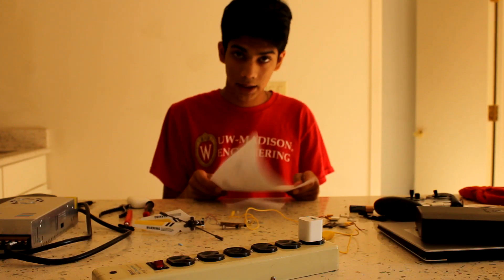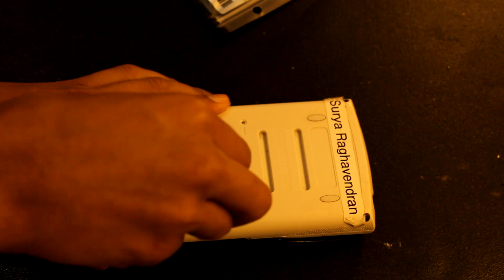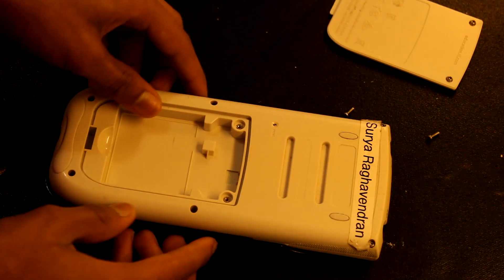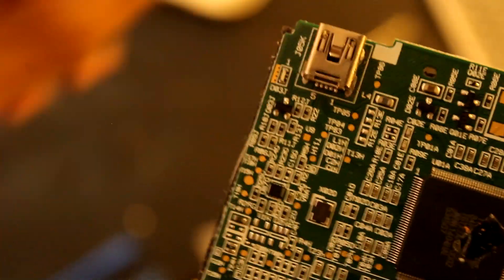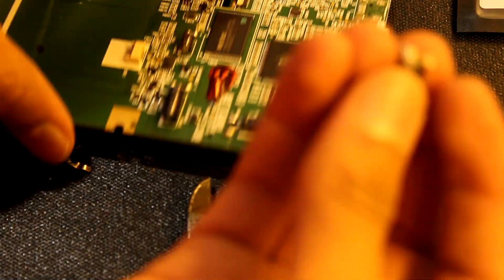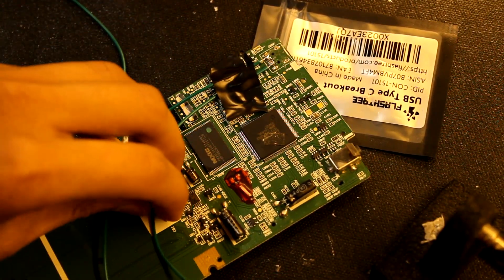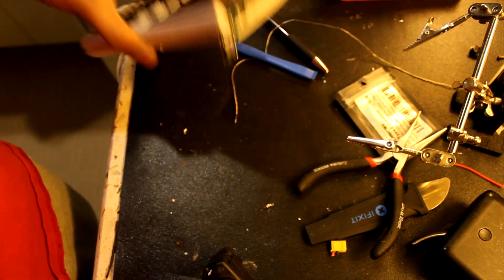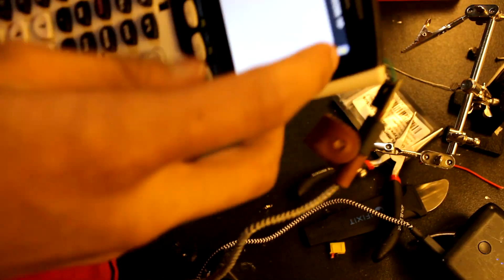brown wannabe micheal reeves makes a usb c TI 84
yeah i dont know either

Music
Cowboy Bepop - Intro
Kirk - Dont Go